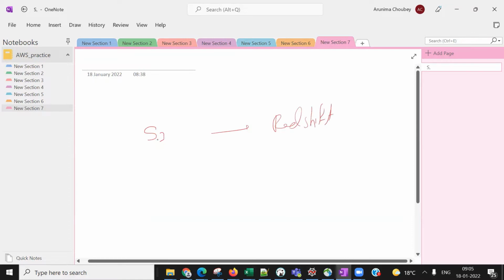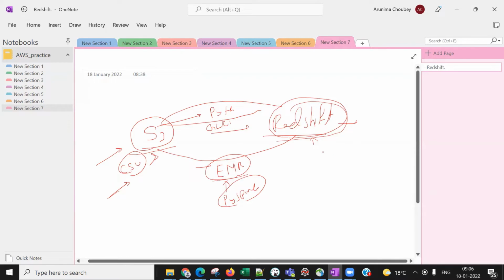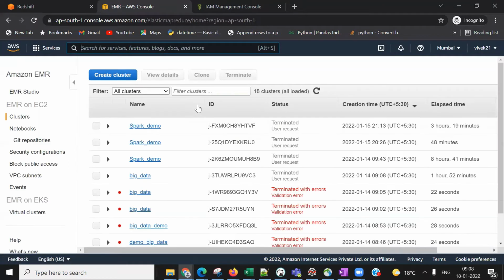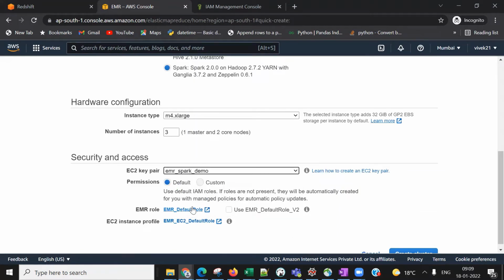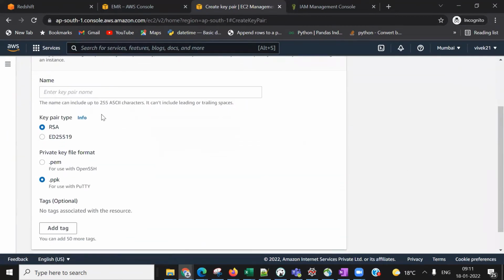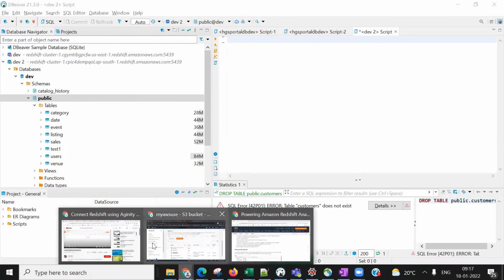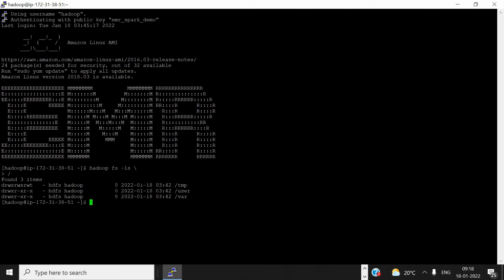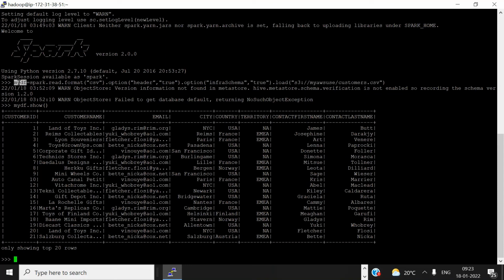Load Data From S3 to Redshift Using EMR:- part_1|PySpark Redshift Integration|EMR Cluster Creation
In this Video we will learn to load data from S3 to Redshift using EMR.
We are using PySpark to read data from S3 ,create DataFrame and load DataFrame into S3.